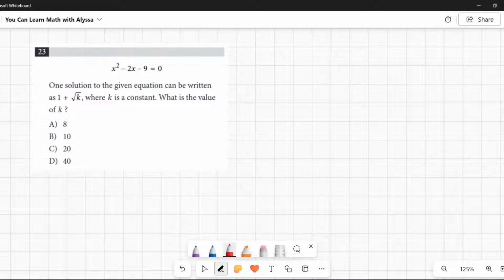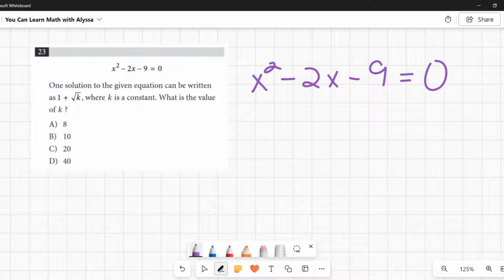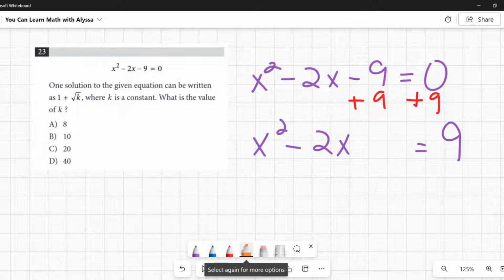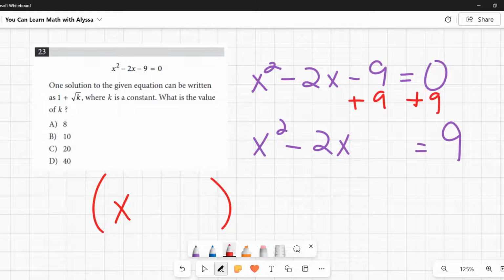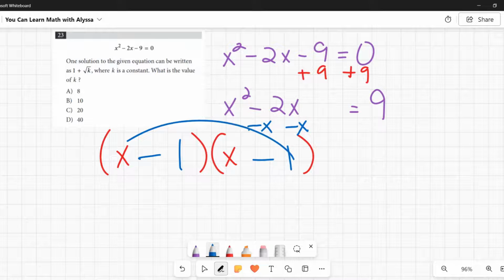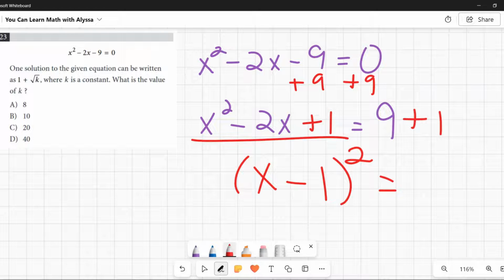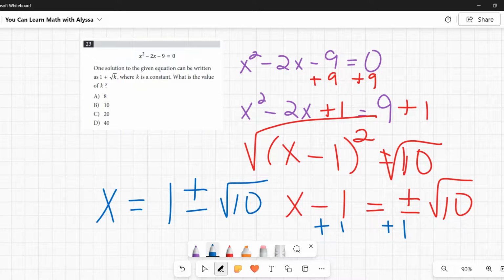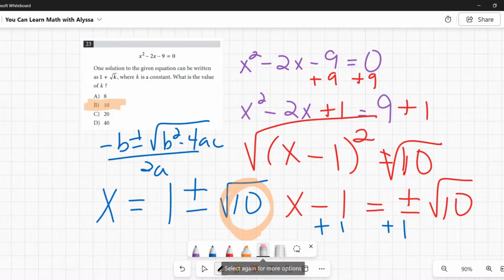Question 23 in SAT Digital Practice Test #3, MATH Section 2 Module 2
This video explains the answer to Question 23 from the SAT Digital Practice Test 3 Section 2 Module 2 Math portion. The question is  x^2 − 2x − 9 = 0  One solution to the given equation can be written as 1 + k , where k is a constant. What is the value of k ? This problem involves quadratic equations, completing the square, perfect square quadratics, factoring, and solving for x. Calculators ARE allowed on this section. This practice test is provided for free by the College Board.  This video will show you how to do this problem and the logic behind it.